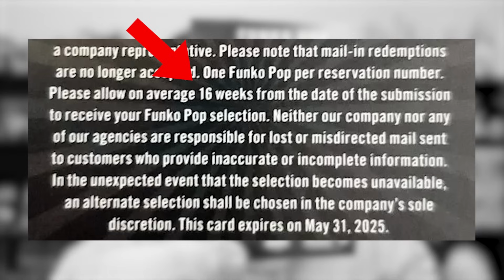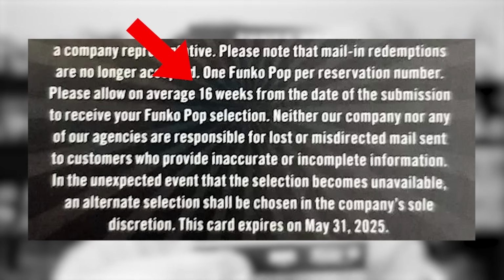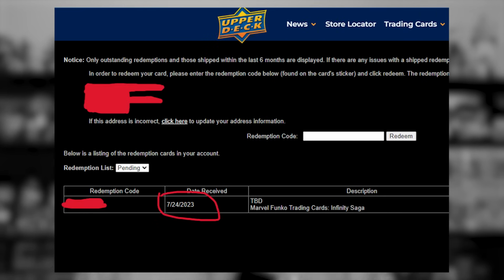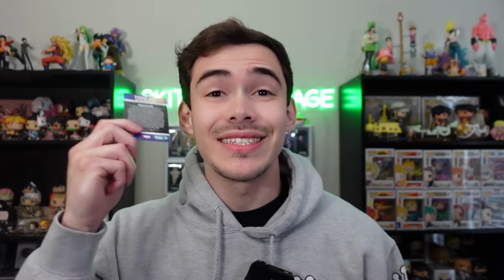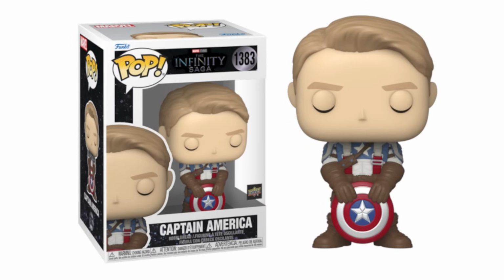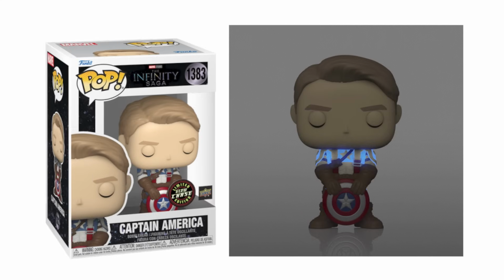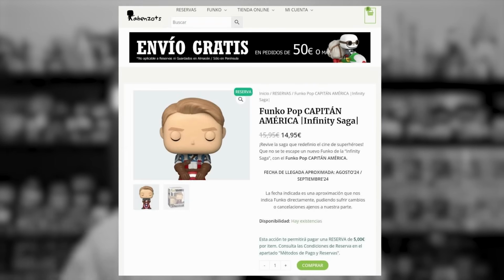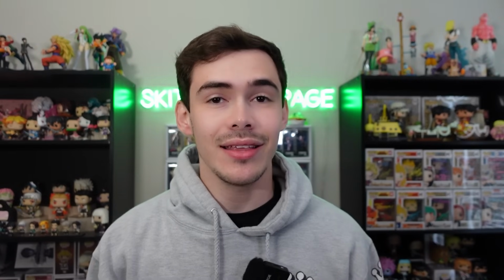This Looks REALLY BAD For Funko...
Today we discuss the Upper Deck Marvel Funko Trading Cards and the disaster that came with it's redeemable Captain America Funko Pop!